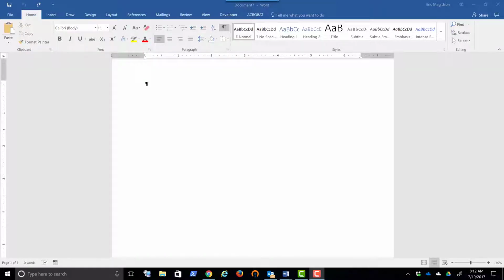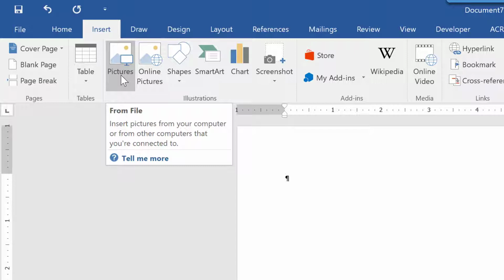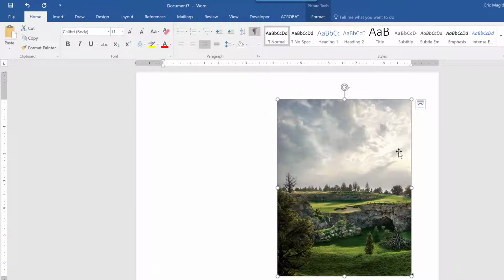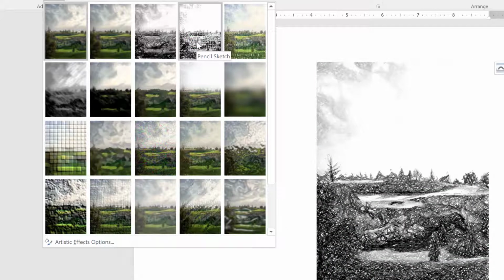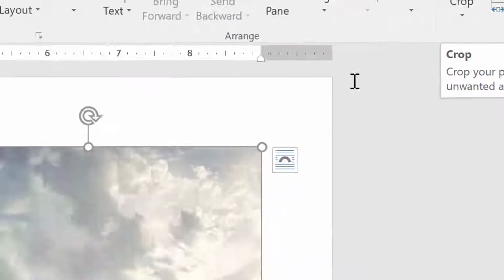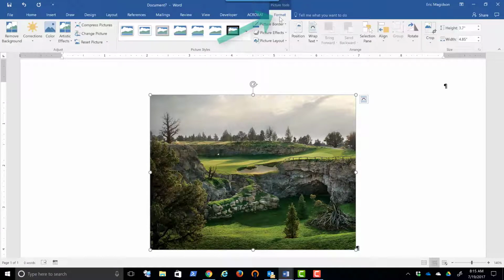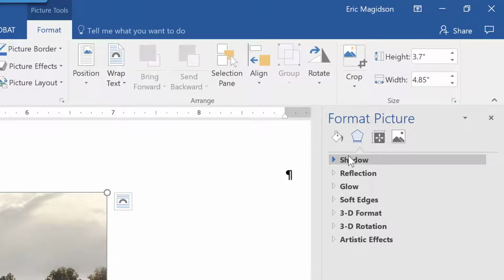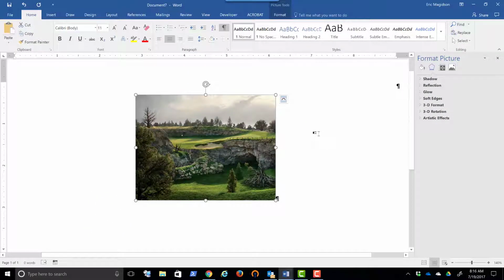Basic Picture Formatting in Microsoft Word 2016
In this video, I demonstrate how to insert a picture from your pictures folder in Windows 10, cropping a picture, changing color of a picture, changing contrast of a picture, and changing the border of a picture.